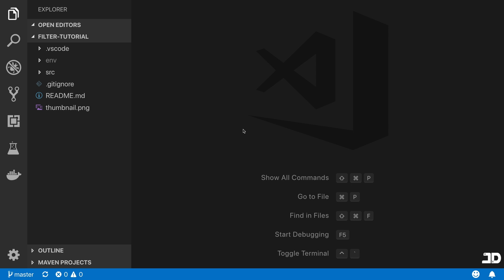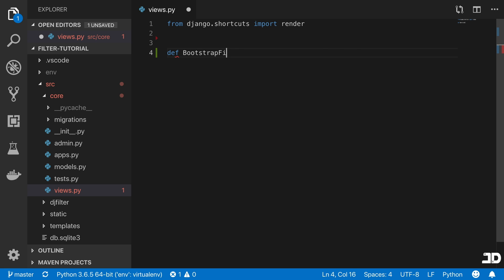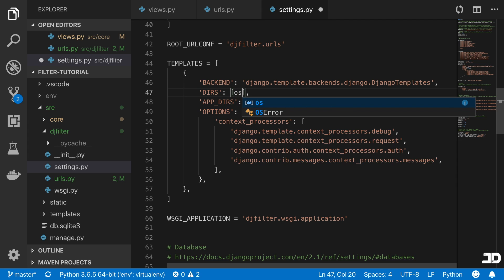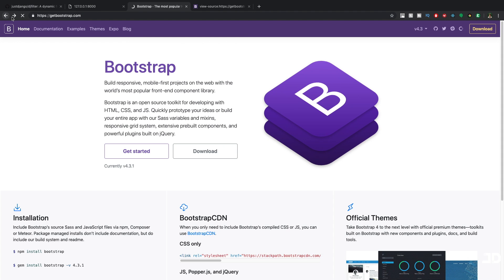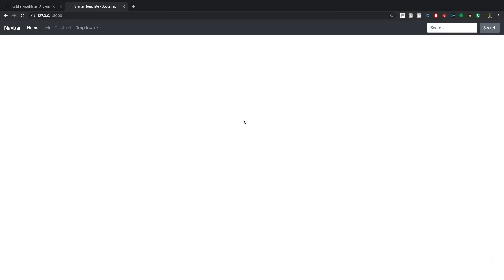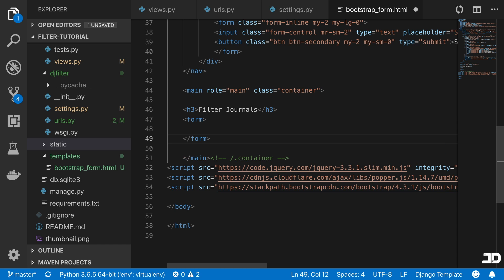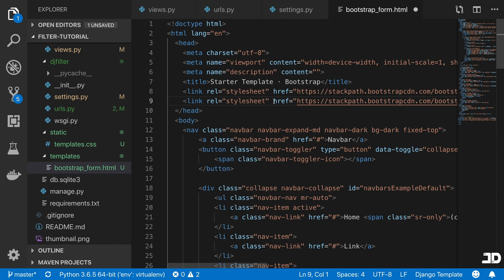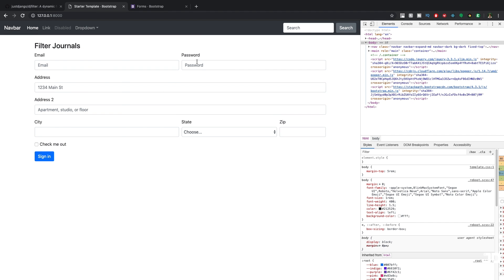Build a dynamic filtering form with Django // 3 - Creating the bootstrap form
In this project we teach how to build a dynamic form for filtering your Django models. In this video we create the bootstrap form that will take all the inputs for our filtering options.